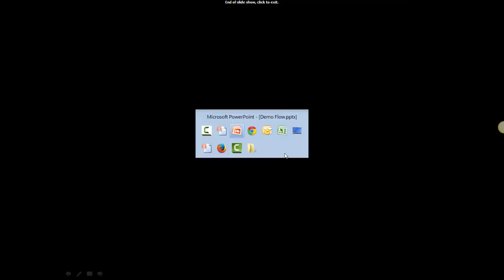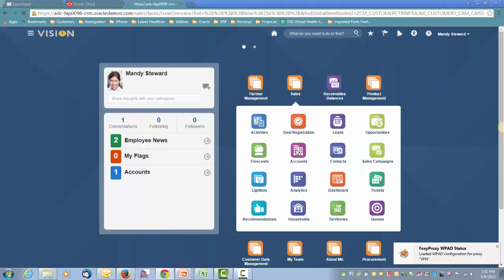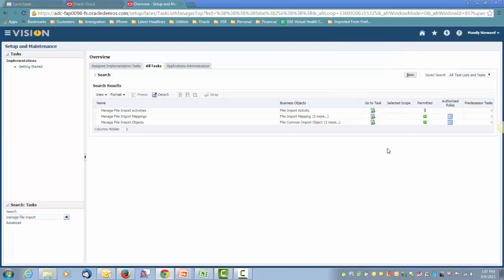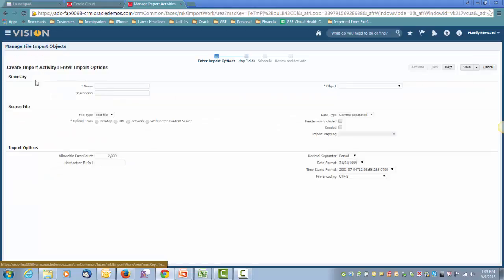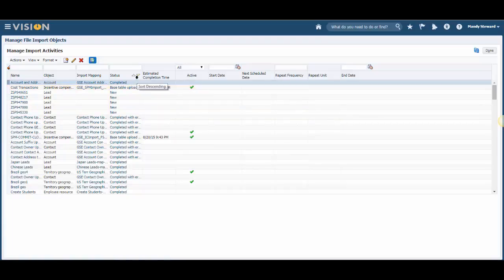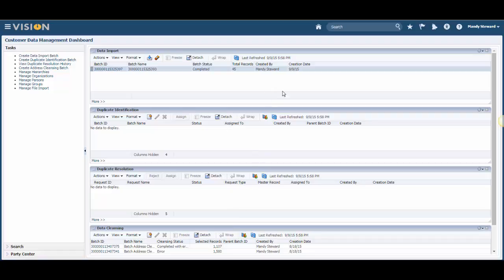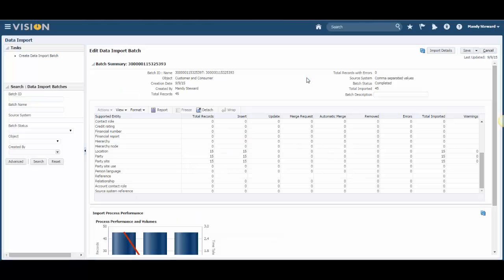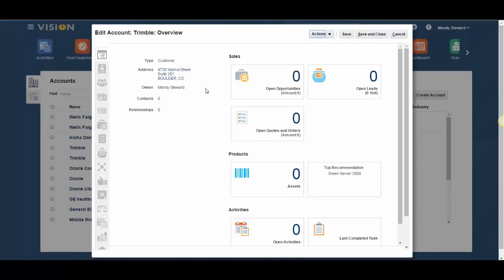File Import with CDM options.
R10 Oracle Sales Cloud - File Import with CDM options.